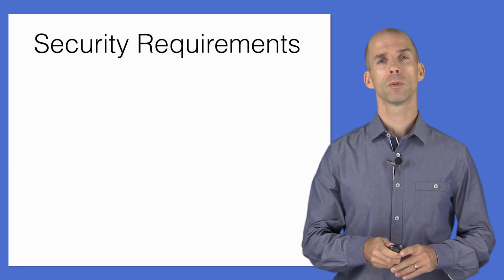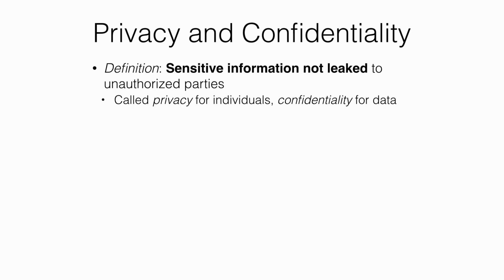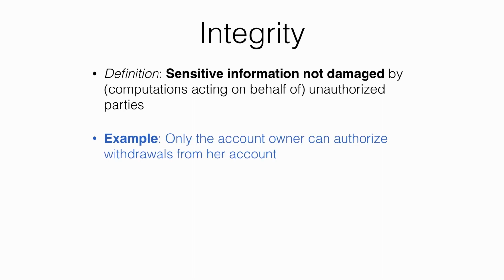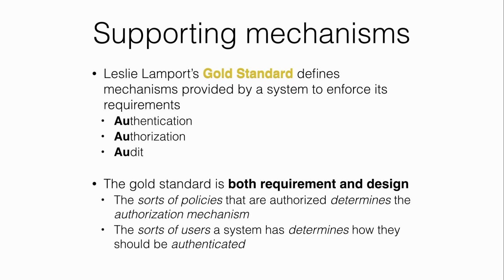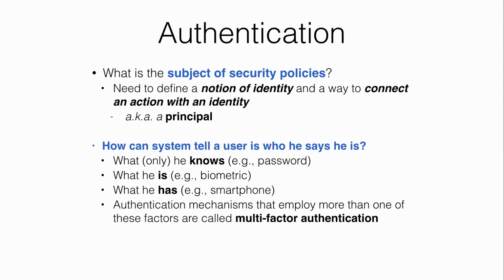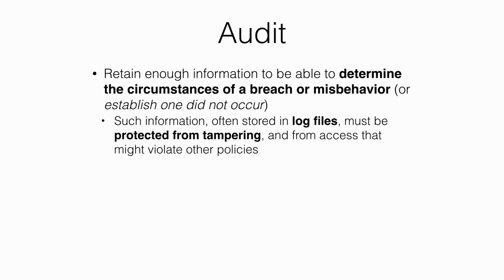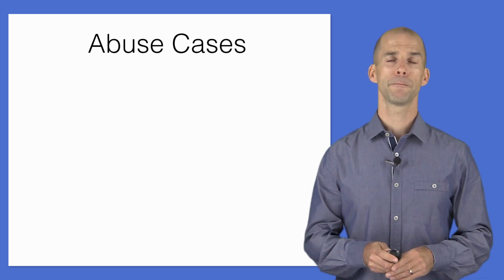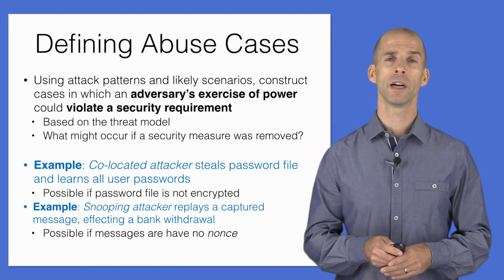Software Security Requirements